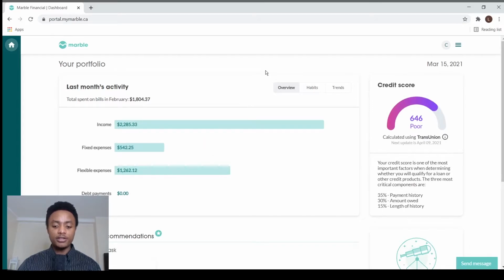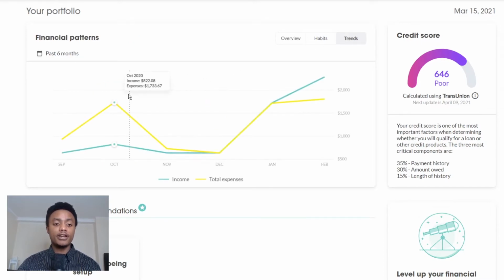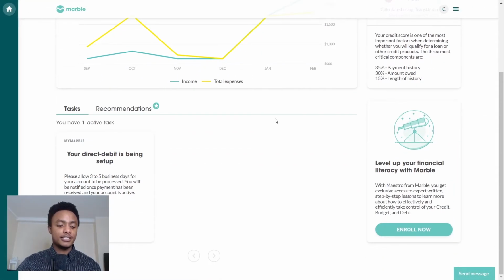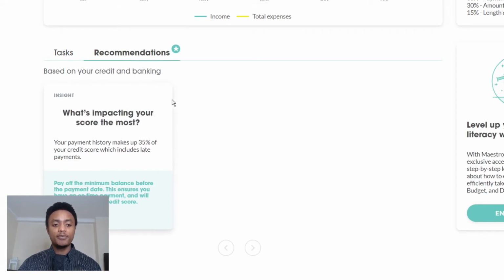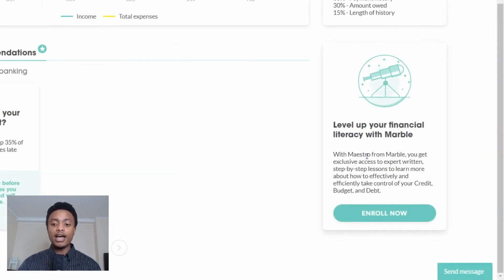Introducing MyMarble Freemium - Learn to Navigate the Dashboard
Are you curious and looking to build the foundations for your financial fitness? Well, MyMarble is for you.

Meet Leslie, a Product Specialist at Marble. Today, Leslie will talk us through how to navigate the MyMarble Dashboard when you have signed up for the Freemium subscription plan. Learn how you can best utilize all the features the MyMarble Dashboard has to offer, to help you increase your credit, pay down debt faster and improve your overall financial fitness.

CSE: MRBL; OTCQB: MRBLF